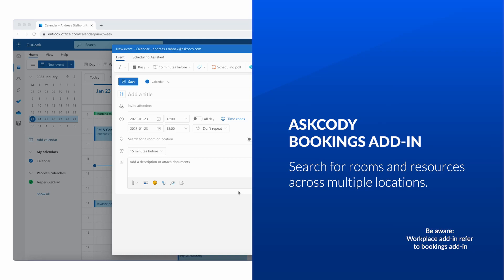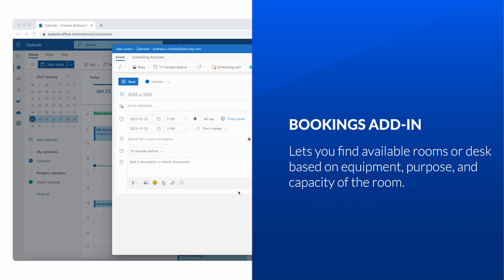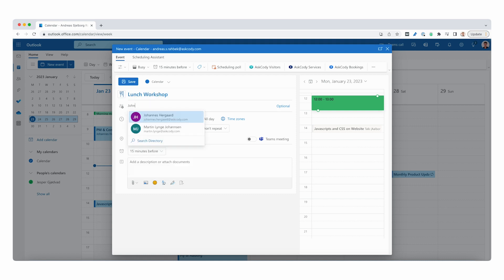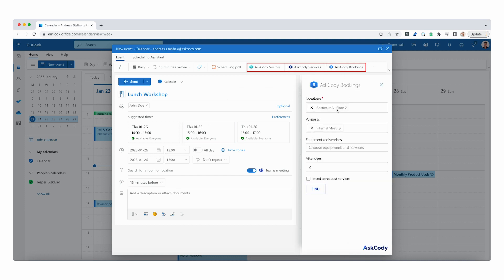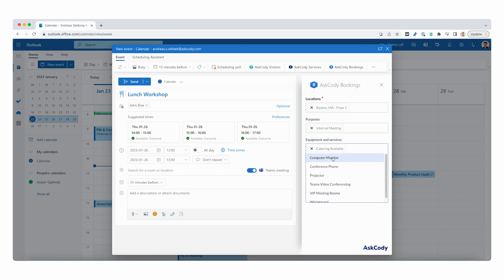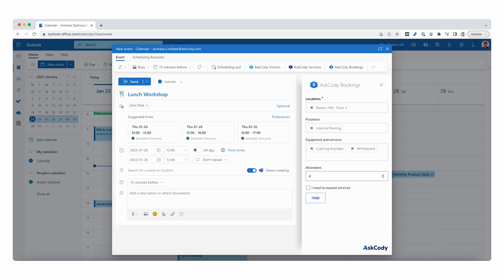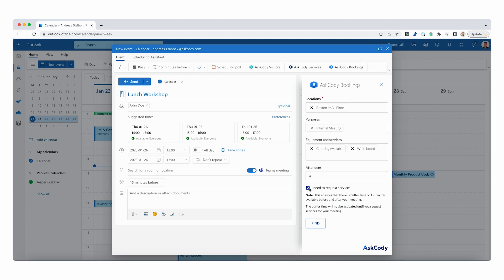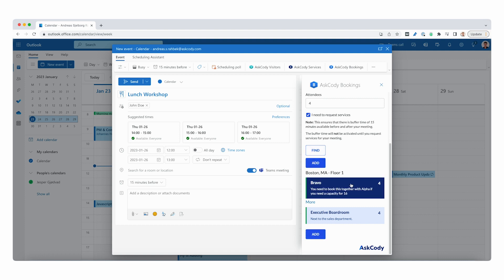AskCody Bookings Add-in - Finding a Room in Outlook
This video showcases how you can use. the AskCody Bookings add-in available in your Outlook ribbon.